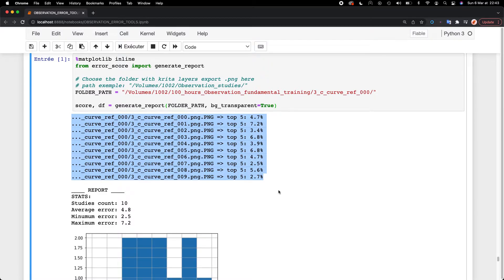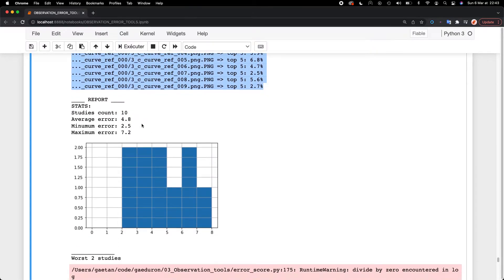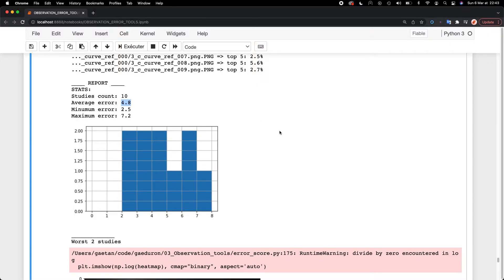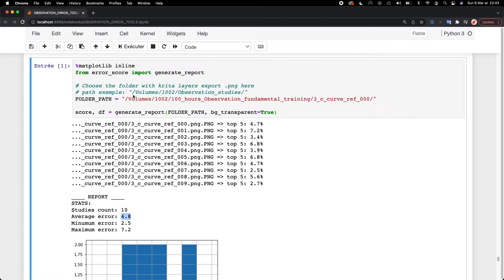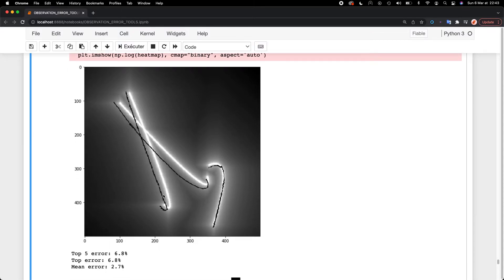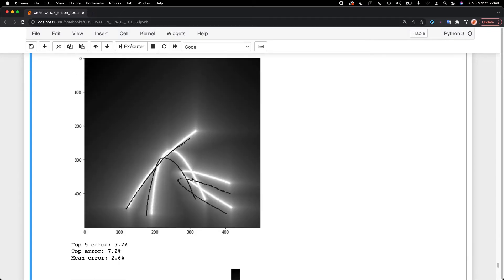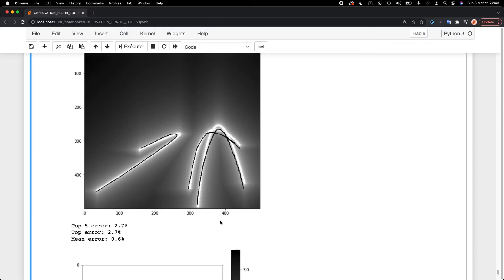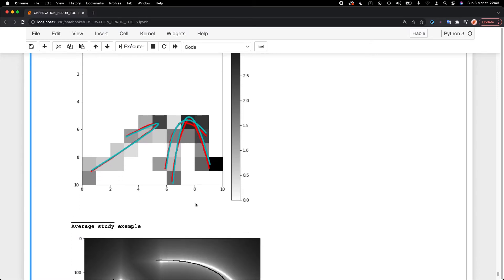[94/100] Let's keep pushing !